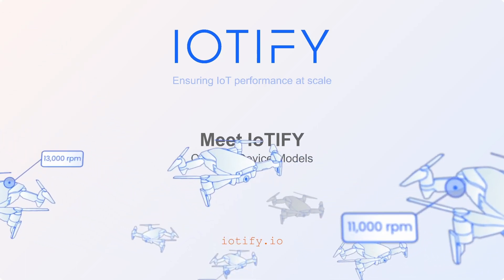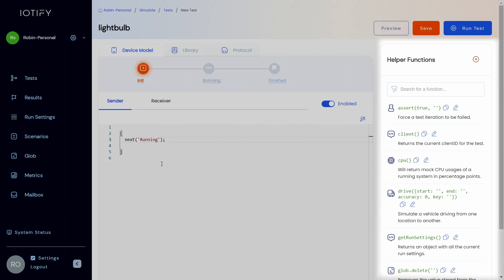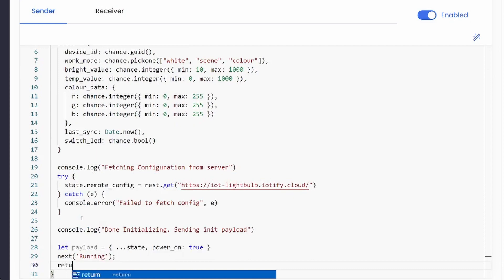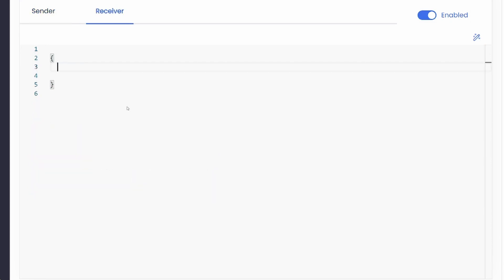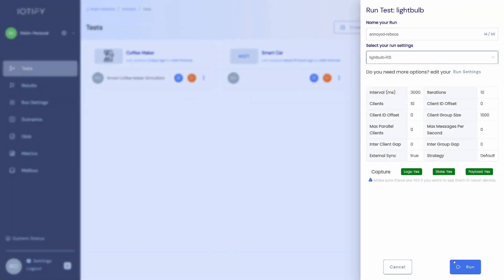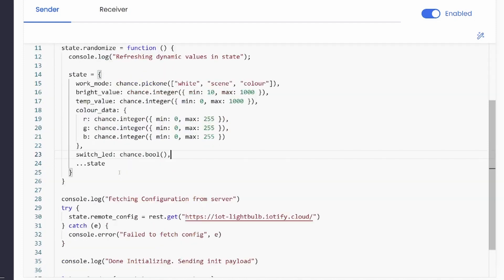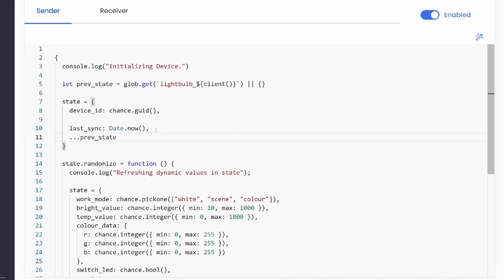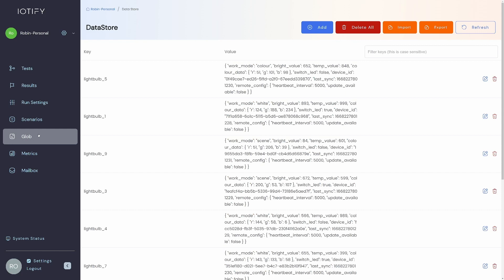Creating Device Twins on IoTIFY | Meet IoTIFY #3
This video shows how you can create a stateful device model of an IoT-enabled light bulb on IoTIFY.